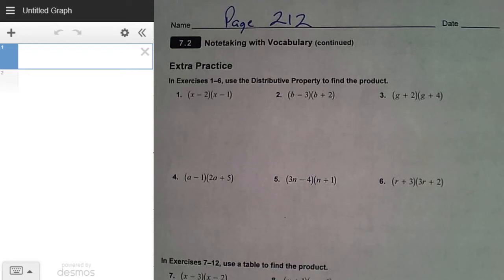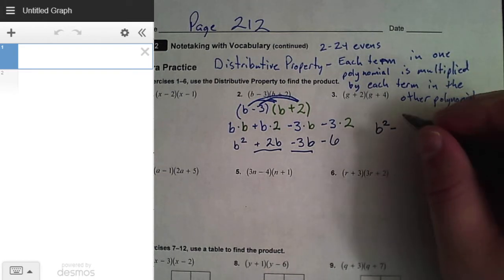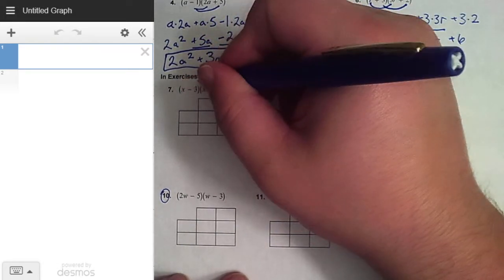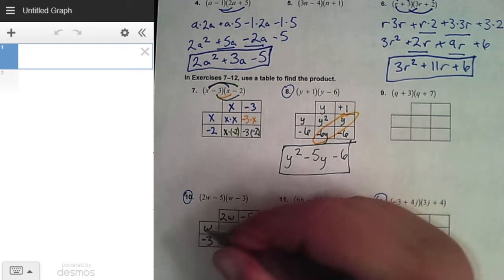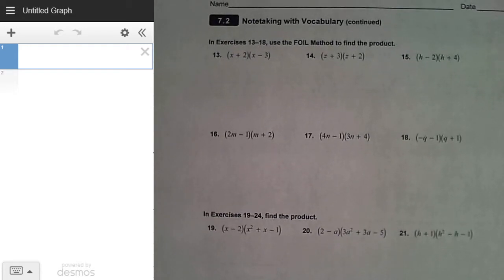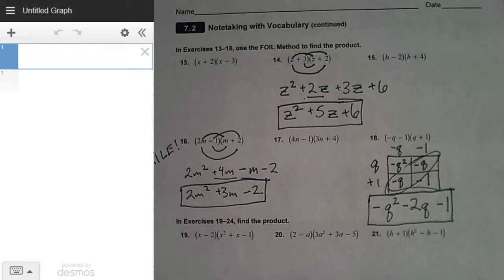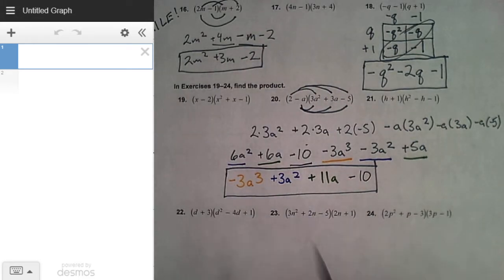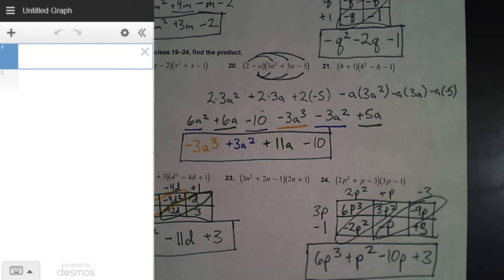7.2 Extra Practice Evens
2-24 Even starting on Page 212. Multiplying Polynomials